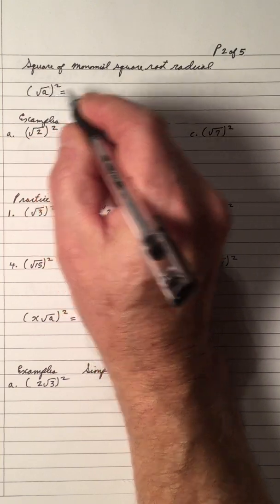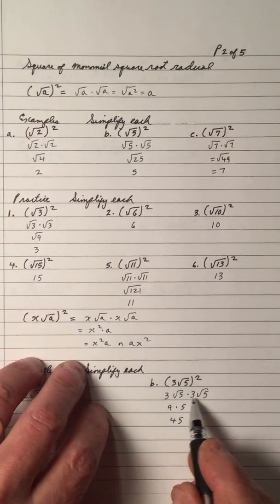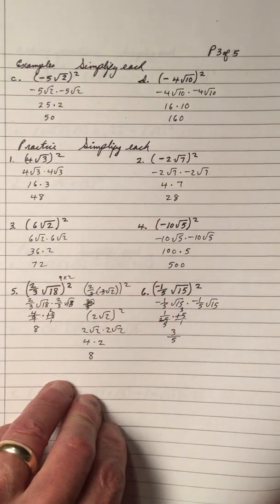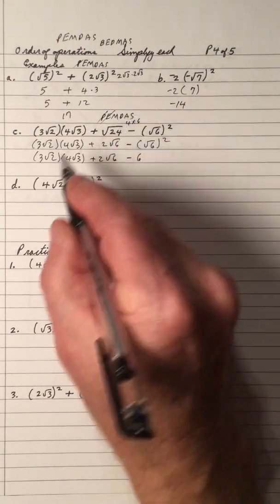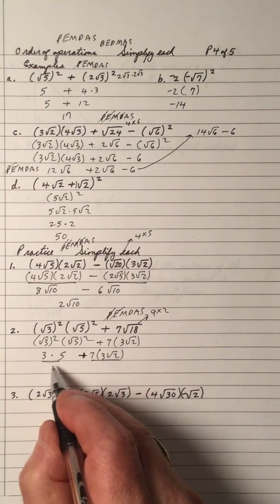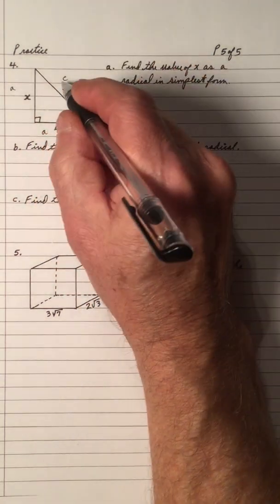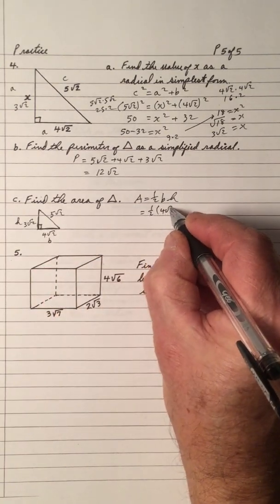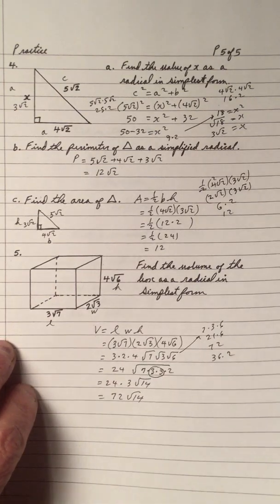Squaring Monomial Square Root Radicals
Squaring monomial square root radical